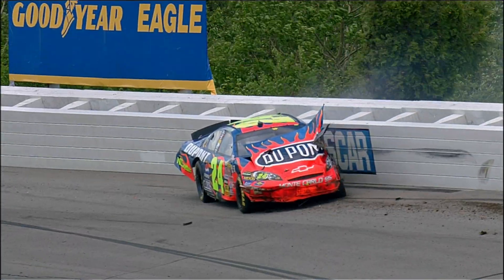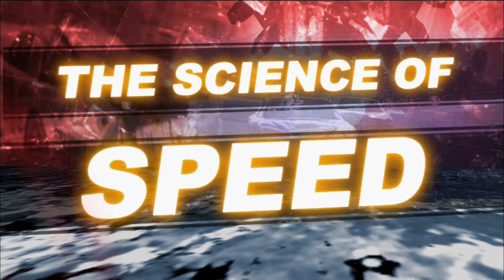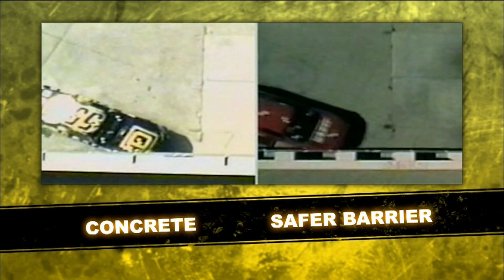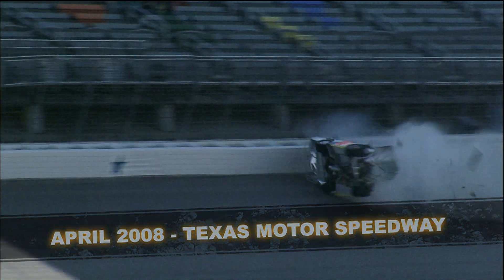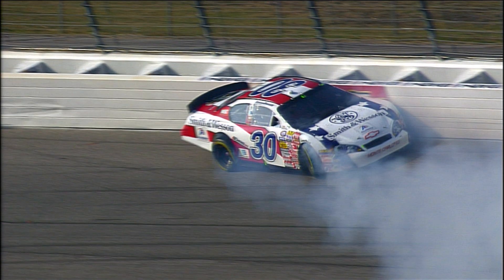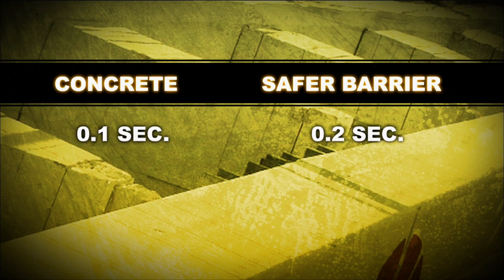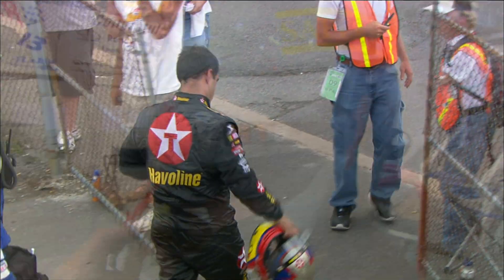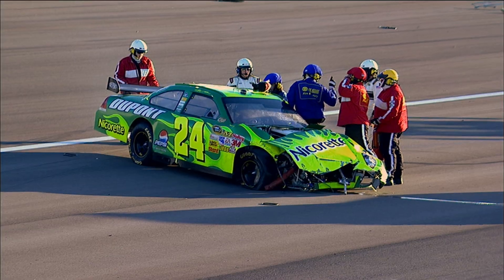Wrecks | [NASCAR] Science of Speed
Increasing the time of a collision from a tenth of a second to two tenths of a second can make a huge difference in the number of G's a driver experiences. The car, the track, seat belts, and seat construction spread out the force of impact and save lives.